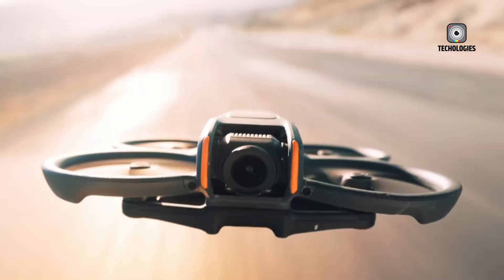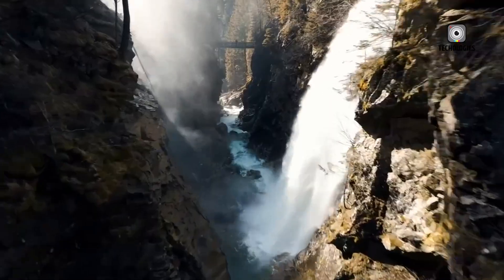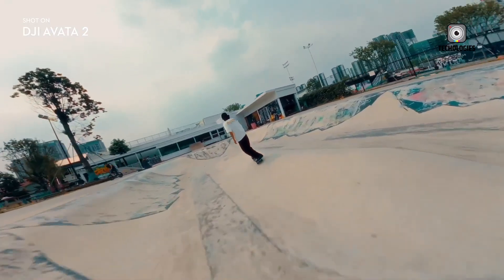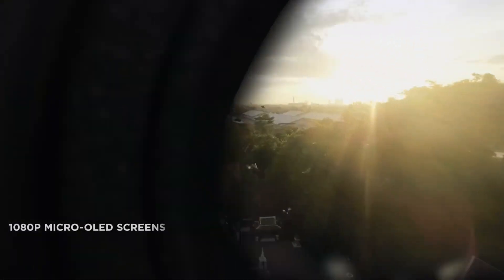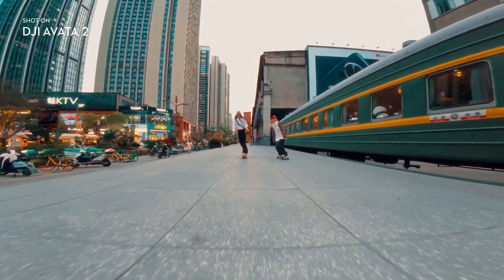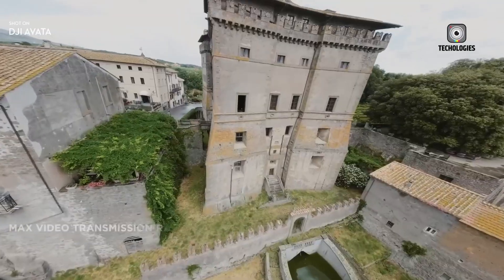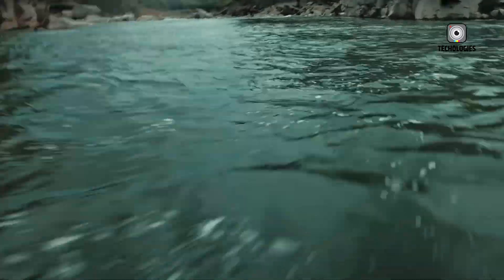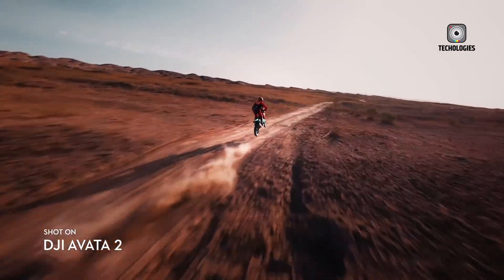DJI AVATA 3 - COMING Soon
The DJI Avata 3 is creating a buzz in the FPV community, with rumors pointing to an official launch this August—possibly alongside the much-awaited DJI Mini 5 Pro. As the next chapter in DJI’s first-person-view drone series, the DJI Avata 3 is expected to deliver major upgrades in flight stability, camera performance, and intelligent safety features. Enthusiasts are excited to see how the DJI Avata 3 will elevate the immersive flying experience. If the speculation holds true, August could mark the moment the DJI Avata 3 finally lifts off and sets a new benchmark in the FPV drone world.